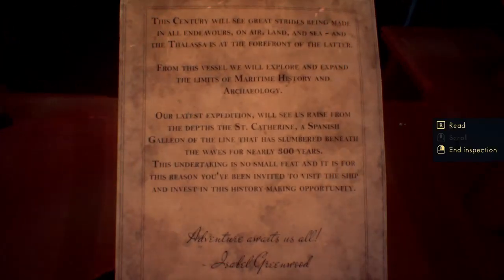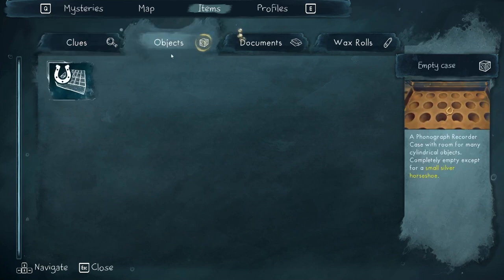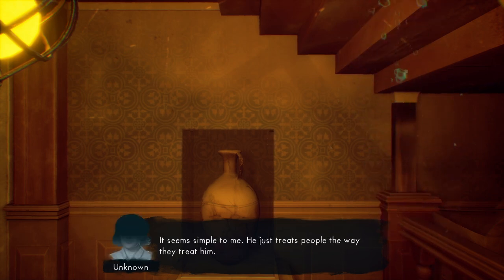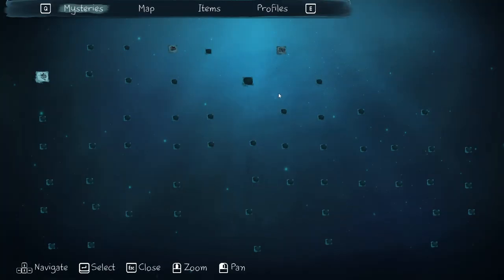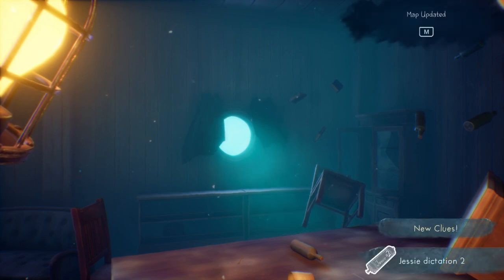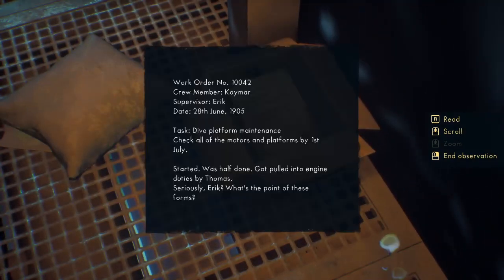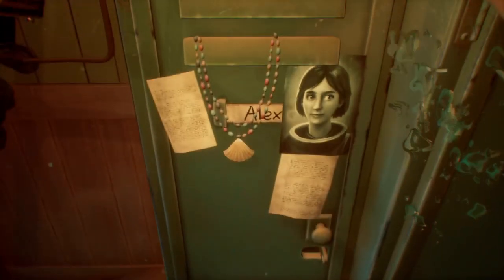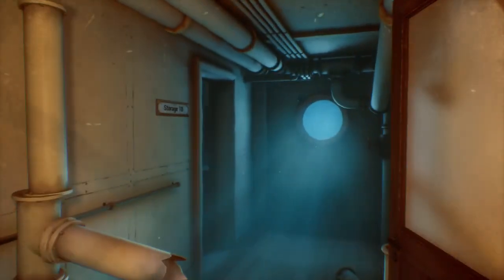Thalassa Edge of the Abyss Demo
Thalassa is a story driven exploration game by Sarepta Studio AS. Join me as we play the demo of Thalassa Edge of the Abyss where we venture onto a sunken ship, that we once were on. Joined by another member of the crew we try to discover why the ship went down and who caused it. Hope you enjoy the video!